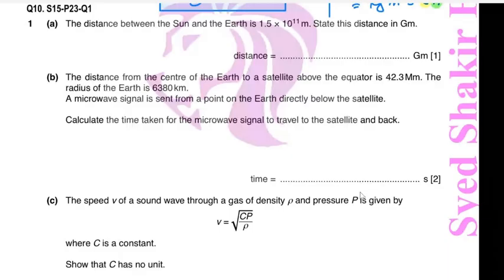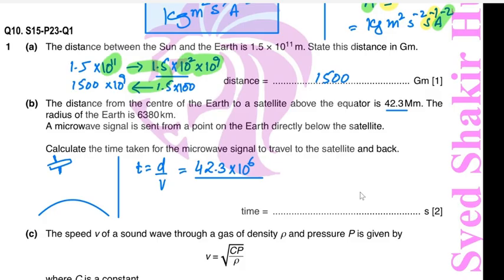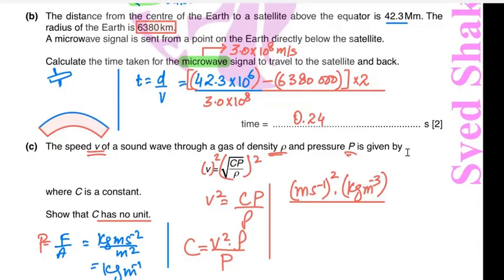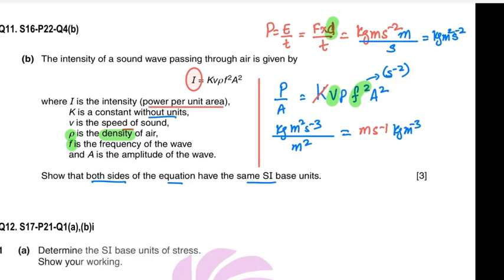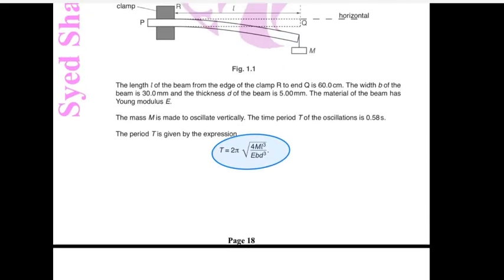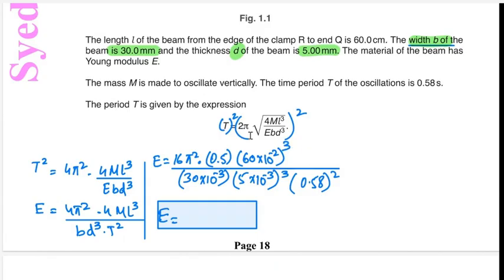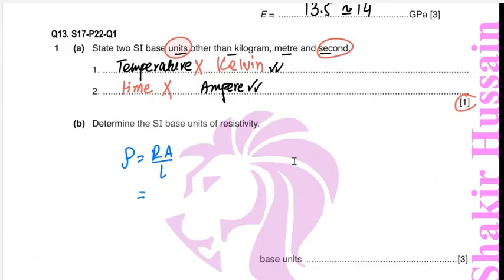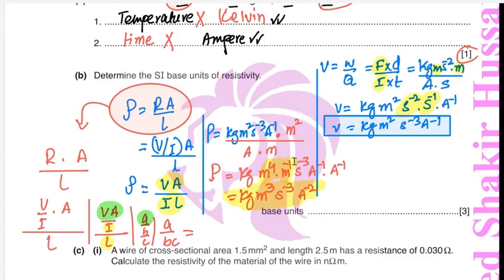S I base units topical past papers 9702 [2]